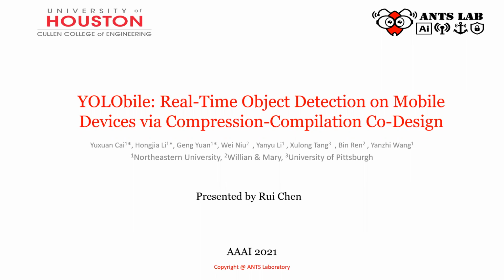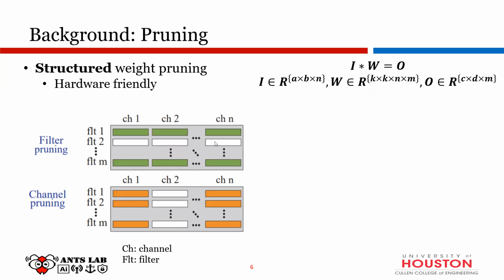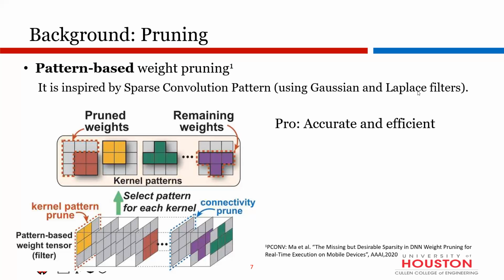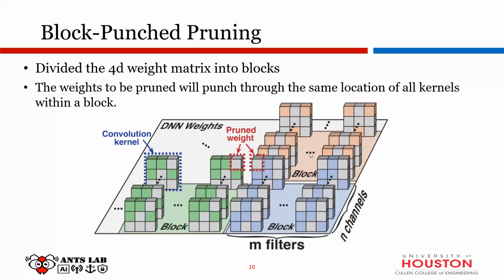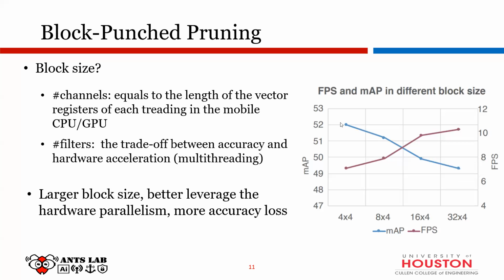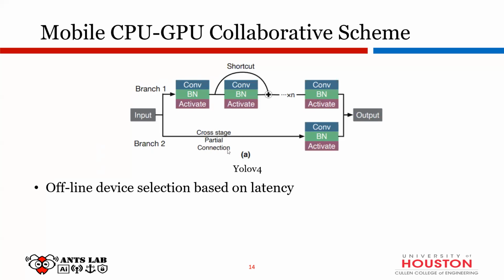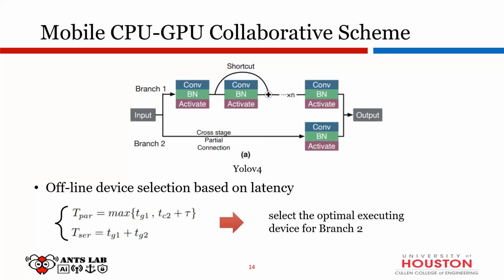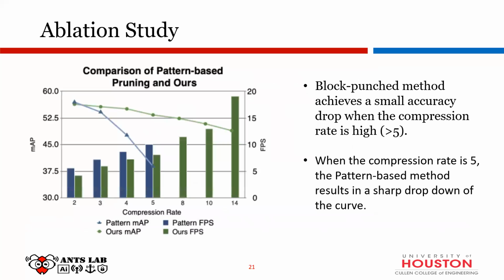Rui Chen@UH: YOLObile: Real-Time Object Detec. on Mobile Devices via Compress.-Compilation Co-Design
AAAI 2021